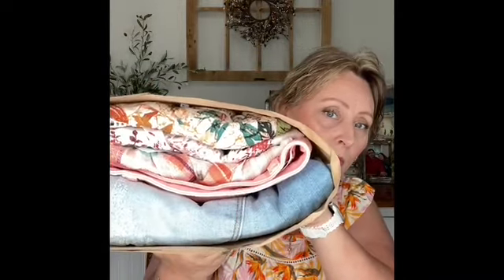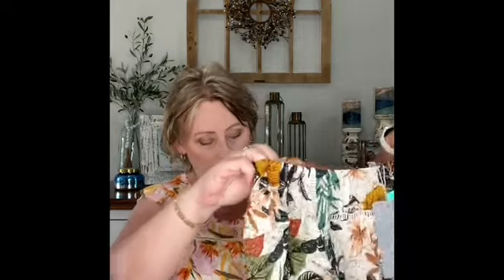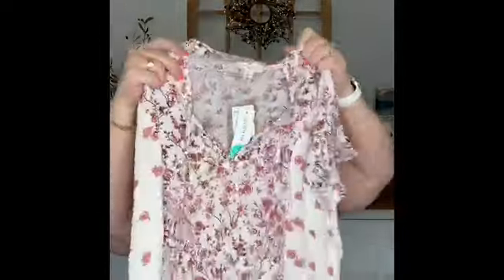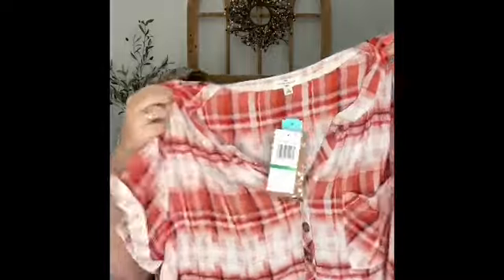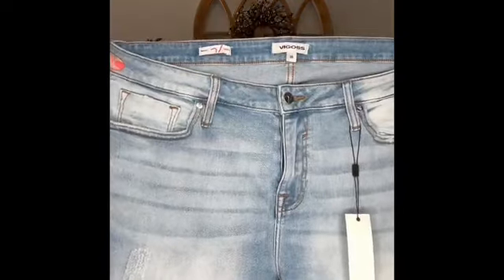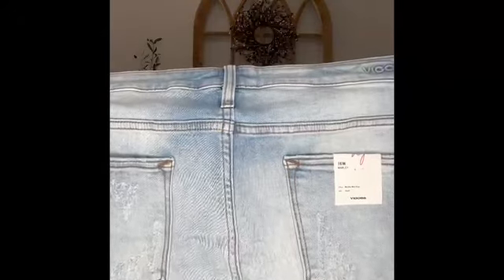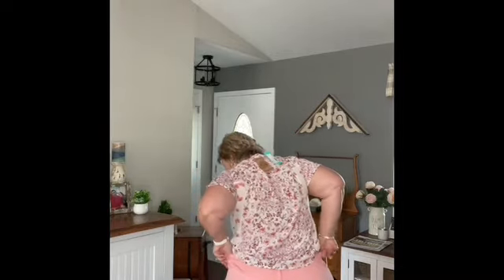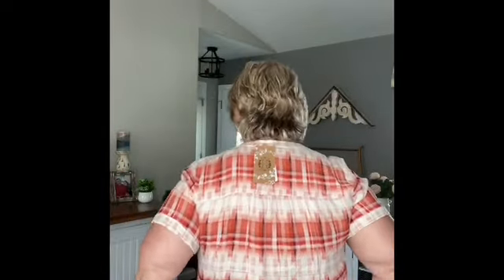Goofiest STITCH FIX Ever!!// SERIOUSLY...What's the Deal?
Welcome to the Show Me Tribe!!

In this episode, I have my June 2022 Stitch Fix box for you. It's a very confusing box, as you will see. I make lots and lots of bloopers that I left in for your enjoyment!! XOXO

If you are interested in Stitch Fix:
5 pieces hand selected for you
3 days to try on
$20 Styling Fee (applies to anything you keep in the box)

ENJOY!! Until next time...XOXO